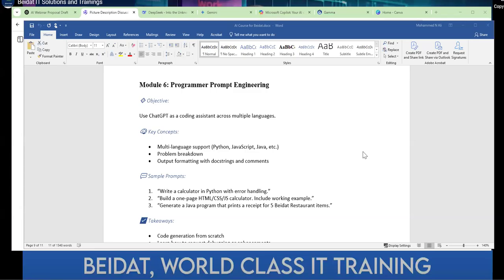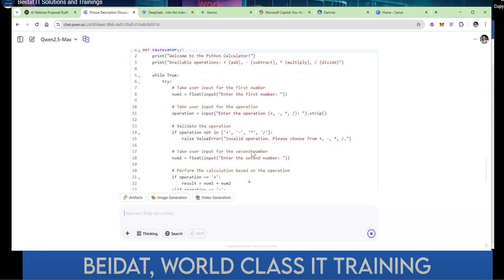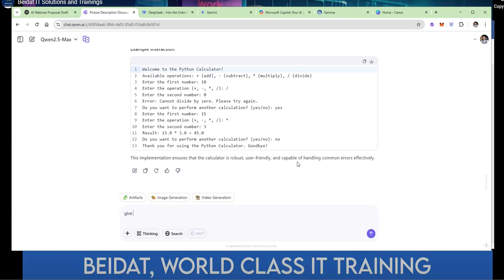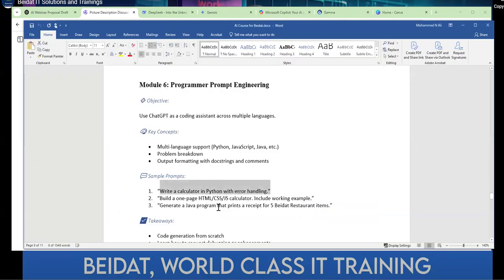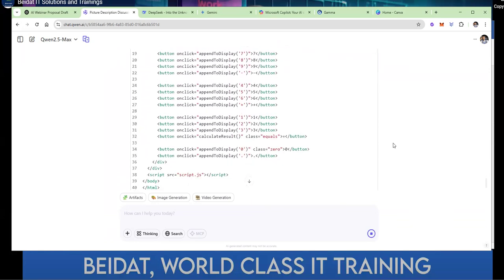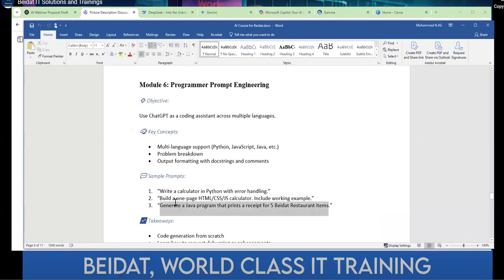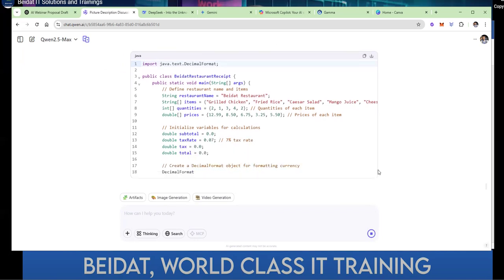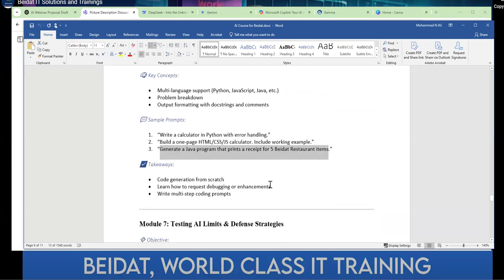Module 6 Demo Programmer Prompt Engineering